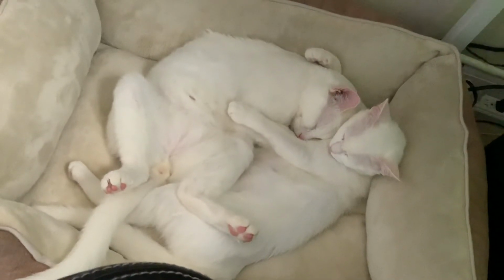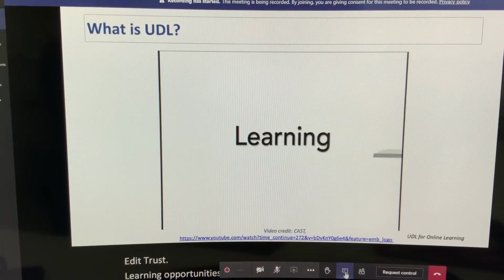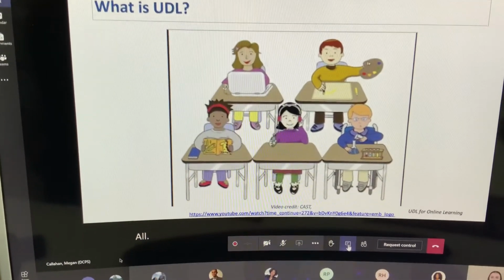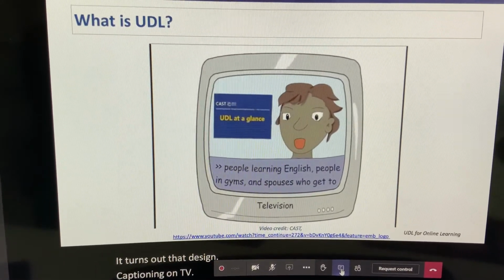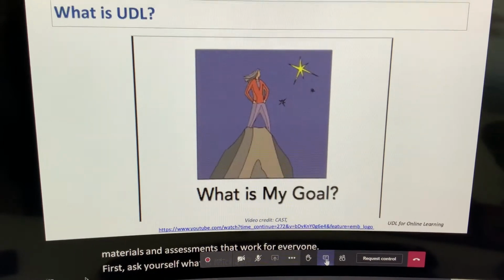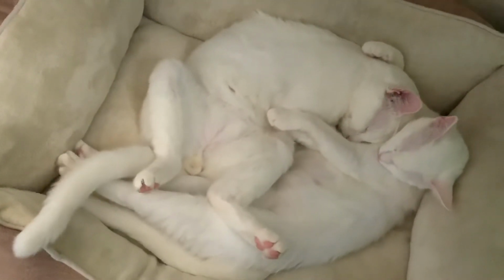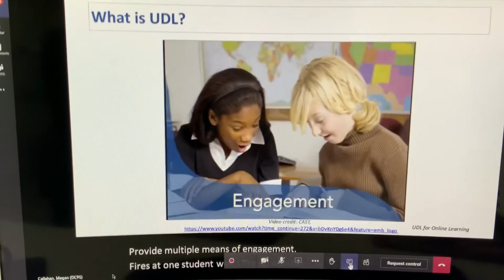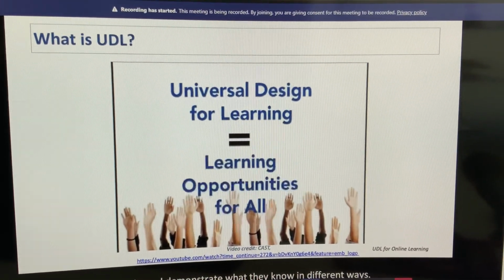Kitty Snows 40